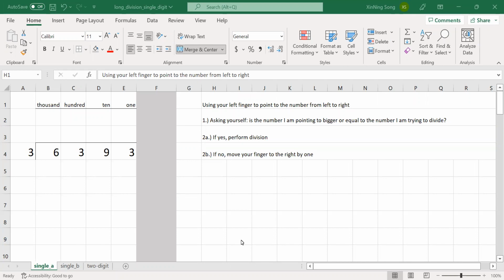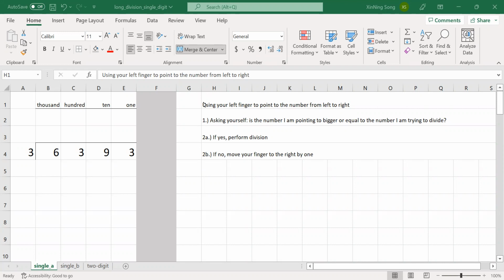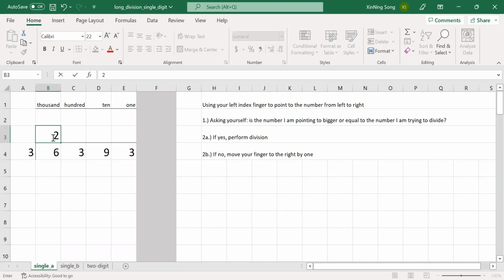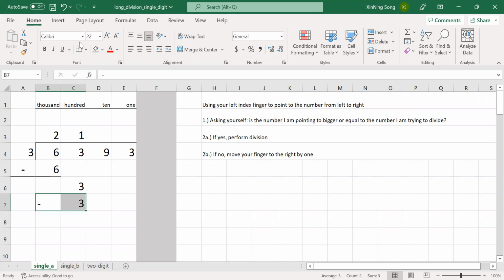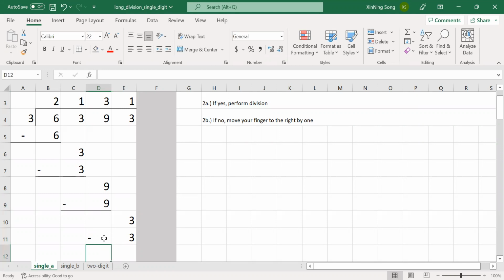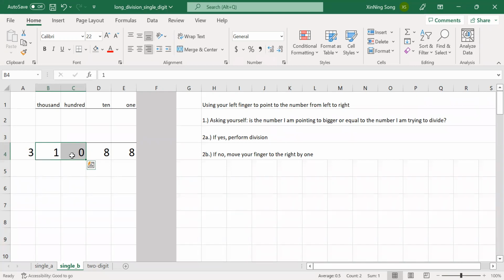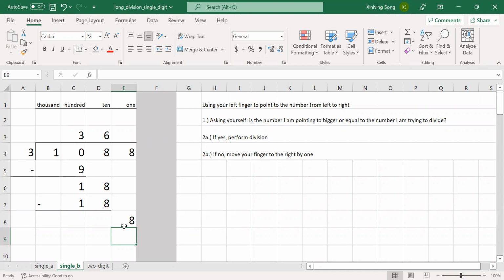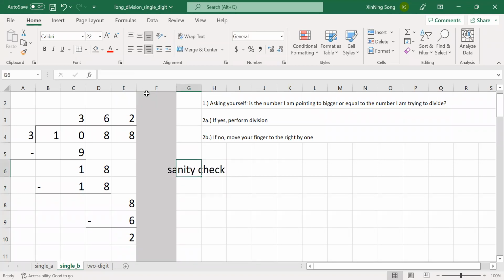Long Division with 1-Digit Divisors